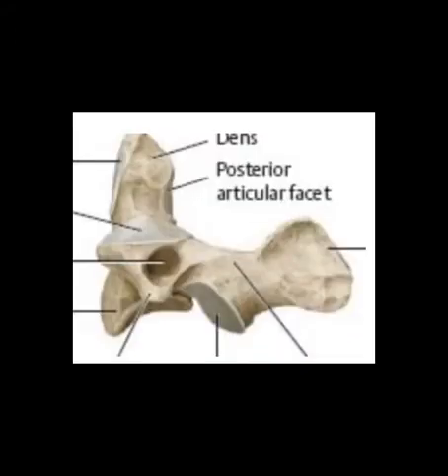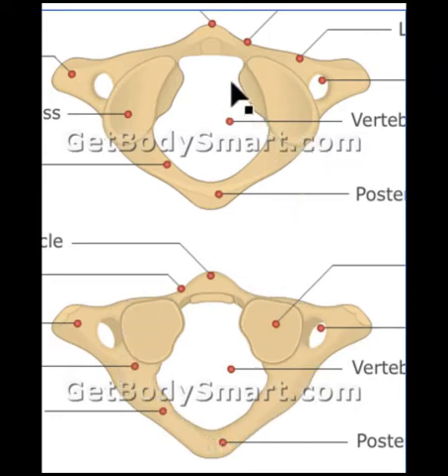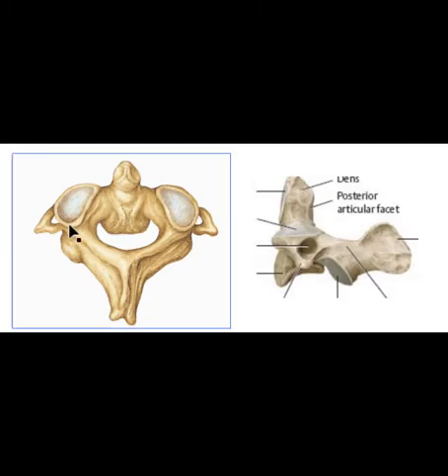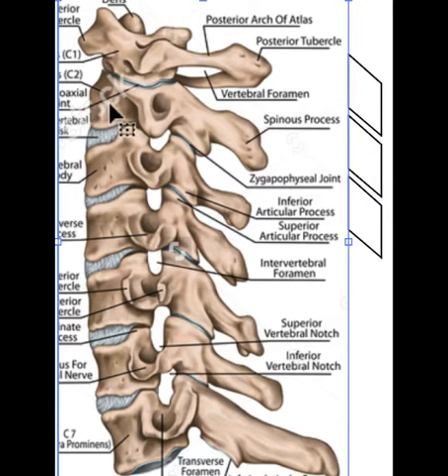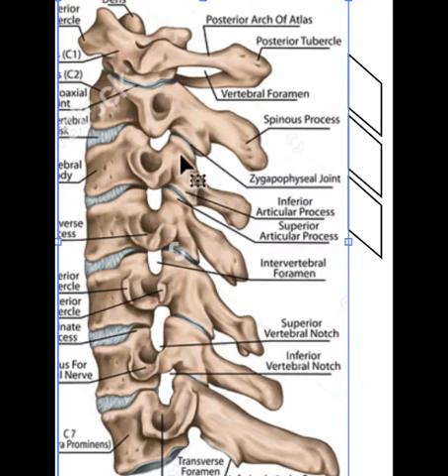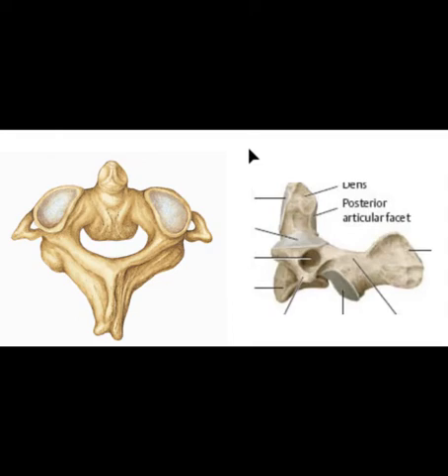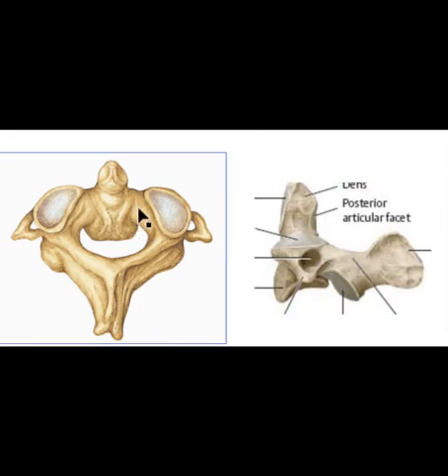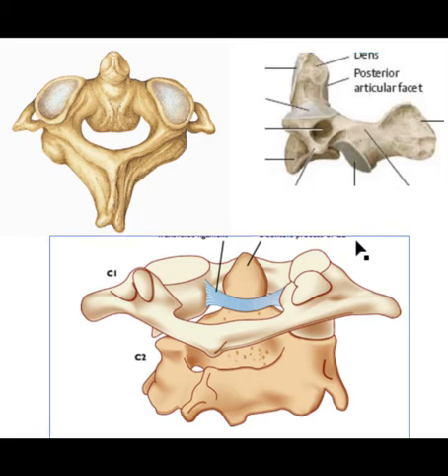C1-C2 posterior fixation (Part 1)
This turoisl gives a simplified overview of the anatomical relationships between C1, c2 and C3 vertebrae and how this applies to posterior fixation of C1-C2.